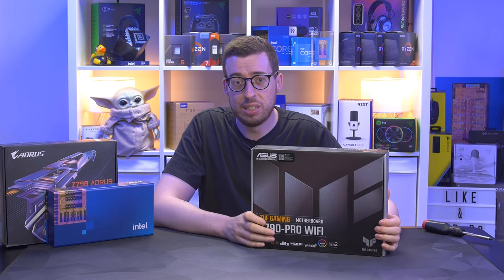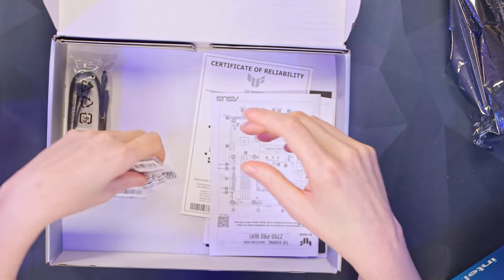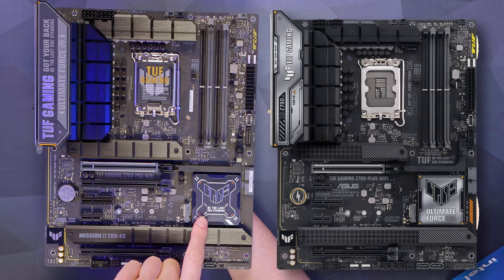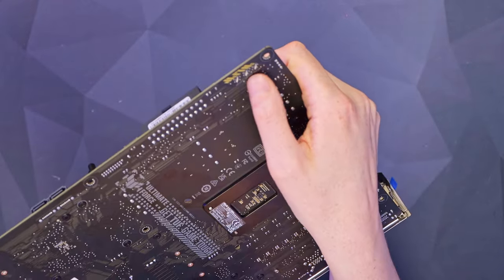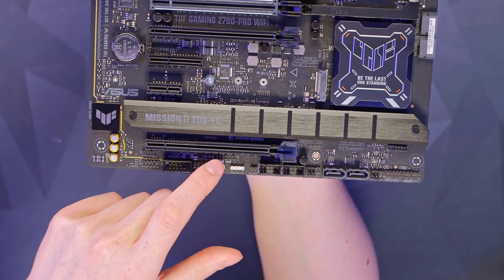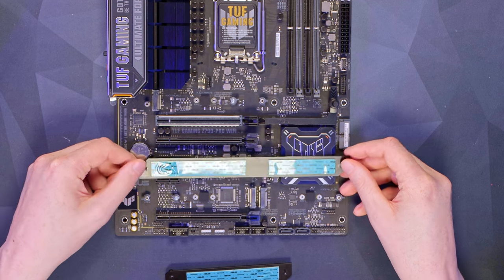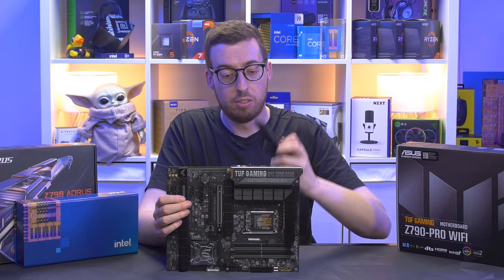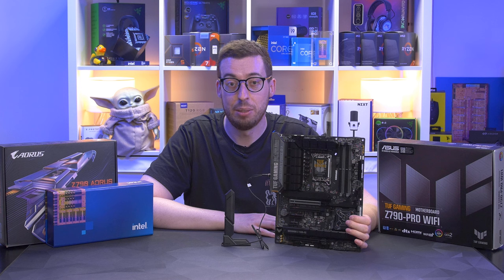The ULTIMATE TUF Motherboard! - ASUS TUF Gaming Z790 PRO WIFI - Unboxing & Overview! [4K]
Today we look at the new top dog of the TUF motherboard range, the ASUS TUF Gaming Z790 Pro Wifi!